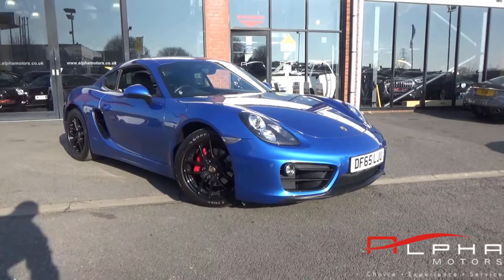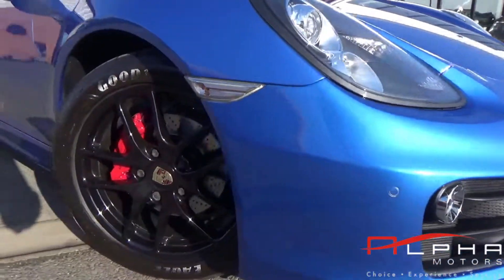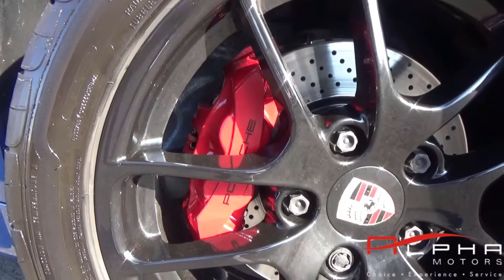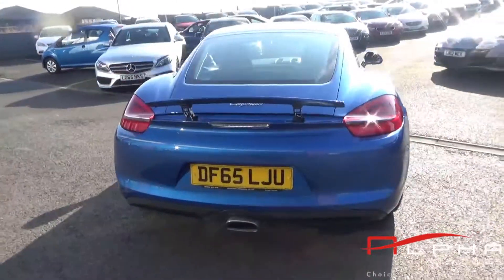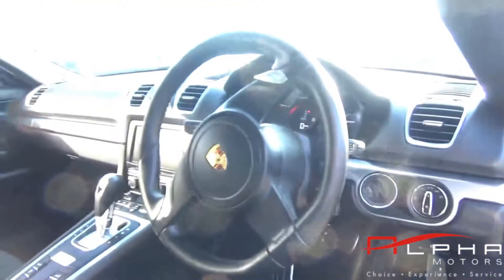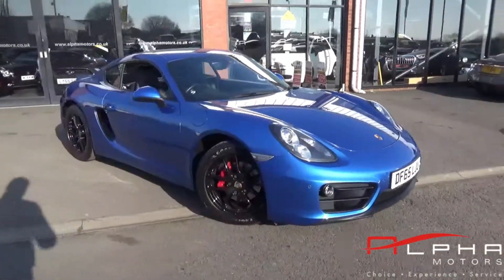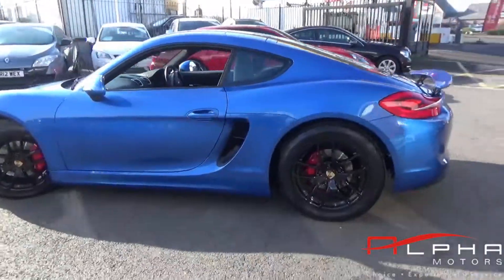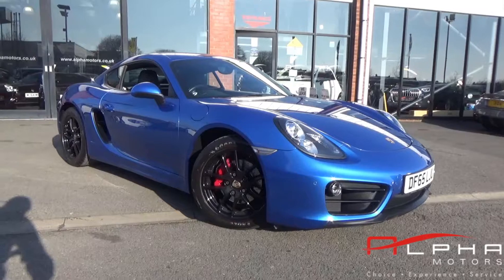Porsche Cayman PDK Blue DF65LJU